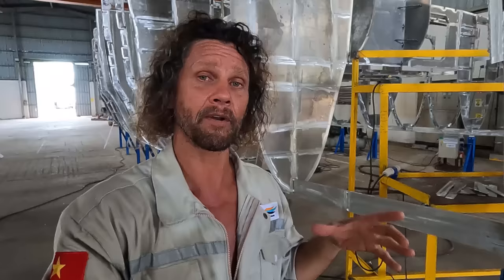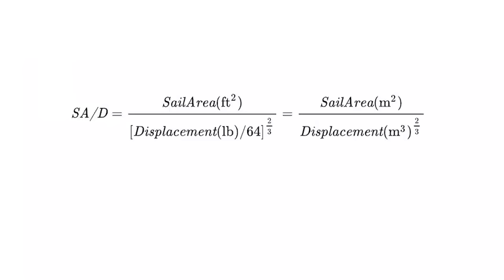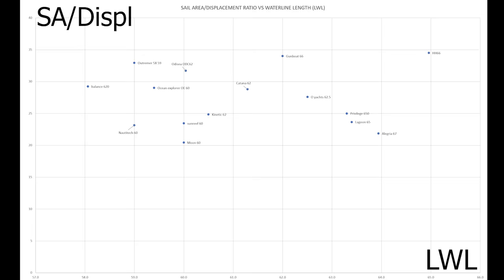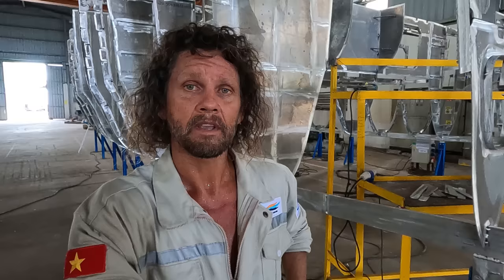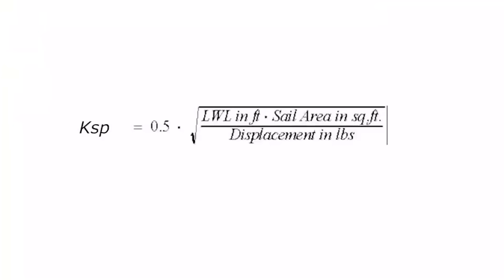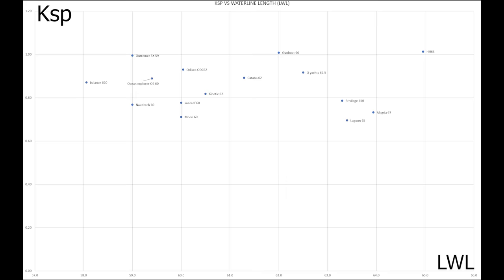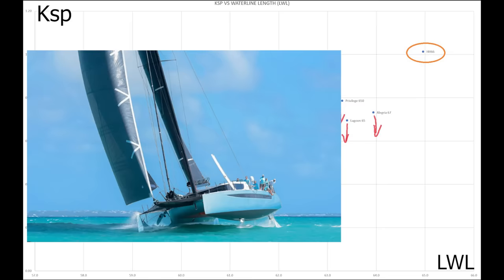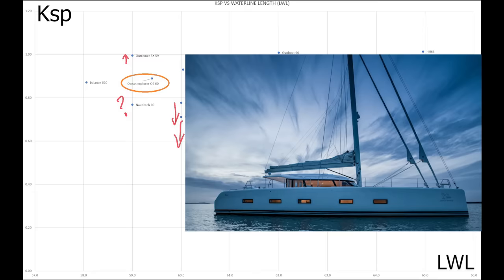The Top 10 Performance Catamarans by their sailing ratios - 58ft to 65ft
Maths and physics does not lie good people so this is a very easy and objective way of evaluating your future catamaran purchase. To a large extent I believe to win in the sailing ratios alone is a hollow victory since you should also look at the catamaran's construction and the materials that are used. A sportstar catamaran that will always win the Friday afternoon trophy and get the bottle of red wine will likely not be the most durable cruiser able to take alot of punishment. And that is why I like aluminium, the best boat building material bar none. Light strong and durable it can certainly take the punishment meted out to it.

The Odisea 62 from Odisea Catamarans has just been designed and will soon be built in Vietnam. It is the bigger brother of the Odisea 48 but has much more style, volume and comfort than it's younger brother. It is similar to the Balance 620 in that it is a luxury boat that can take the punishment of a world cruise in comfort. BUT it is lighter and more durable being made of aluminium and because of this the Odisea 62 beats the Balance 620 in all the sailing ratios, namely Sail Area to Displacement, Displacement to Waterline length and Ksp. and of course it beats it in price by a whopping margin.
 and I can give you more information.

handheld radio

it a thumbs up if you liked this episode!